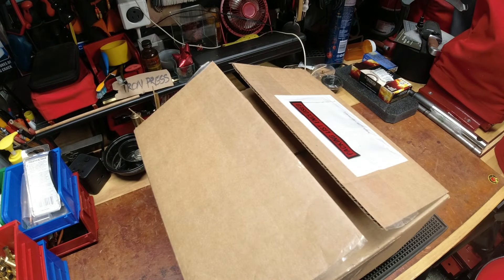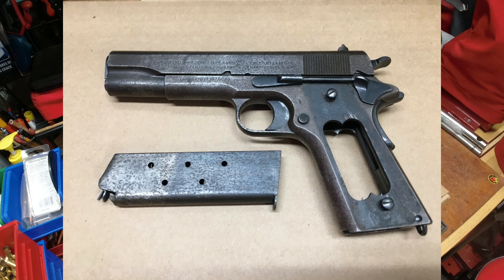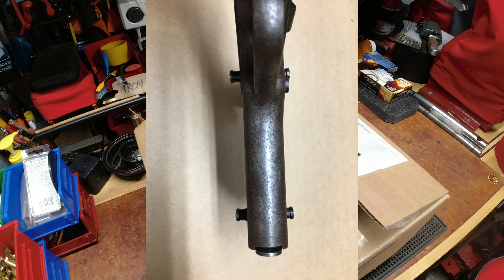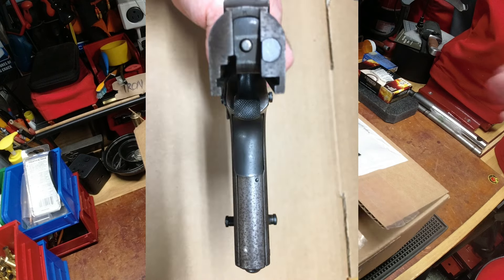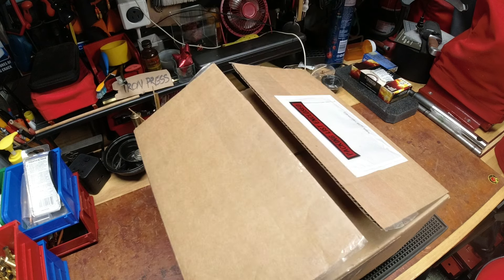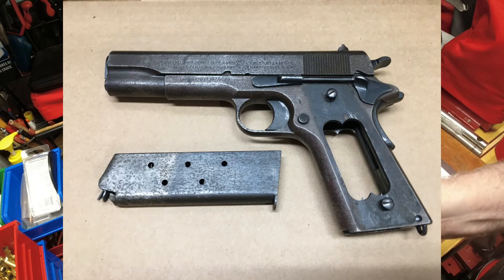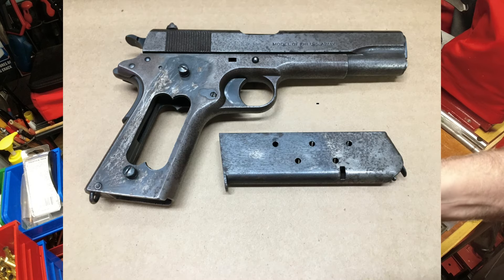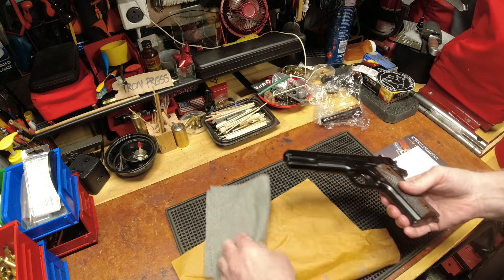Turnbull 1918 Black Army 1911 Full Restoration: Part 2 - DONE ~67 Weeks Later!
Today is the end of this a bit longer than expected (but TOTALLY worth the wait and to be honest the cost as well) journey.

Turnbull contacted me late last week saying my 1918 Black Army 1911 was finished.  I paid and they shipped same day.  Today was LGS pick up day.

Yes, there will be haters that totally disagree with my decision to restore this piece of history, "destroying" (in their opinion) its provenance.  To each their own.  I now have a 106 year old piece of American history that looks exactly like it did in 1918.  It may look totally different (and much better IMO) from what it looked like in 2022, but that doesn't take away from its history what it's been through over the last 106 years.  For us, a beautiful family heirloom.  I'm good with that.

This video speaks for itself in terms of the work Turnbull does.